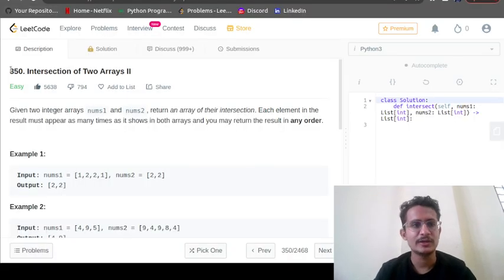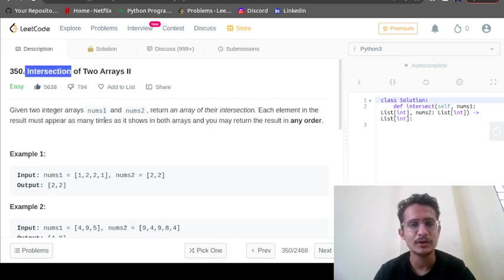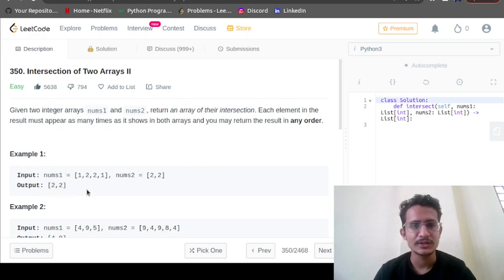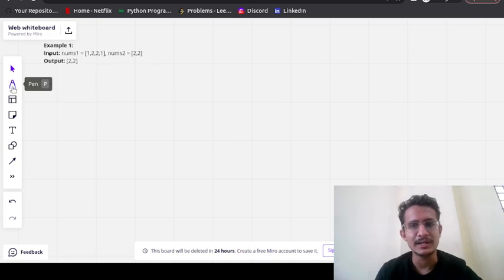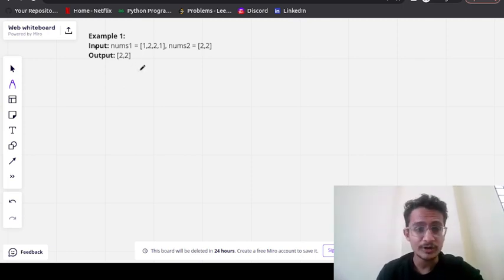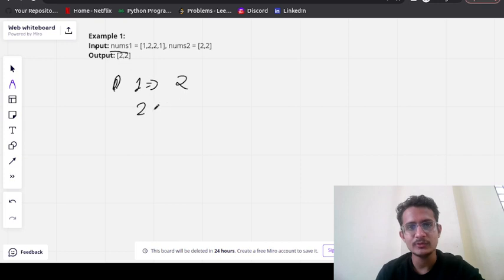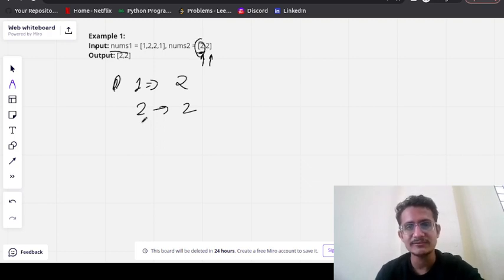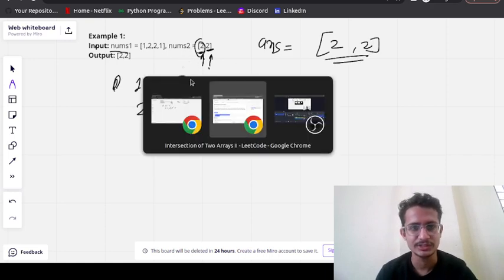Intersection of Two Arrays II (Leetcode 350) || Python || Mohit Bodhija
Intersection of Two Arrays II (Leetcode 350)

Given two integer arrays nums1 and nums2, return an array of their intersection. Each element in the result must appear as many times as it shows in both arrays and you may return the result in any order.
Example 1:

Input: nums1 = [1,2,2,1], nums2 = [2,2]
Output: [2,2]